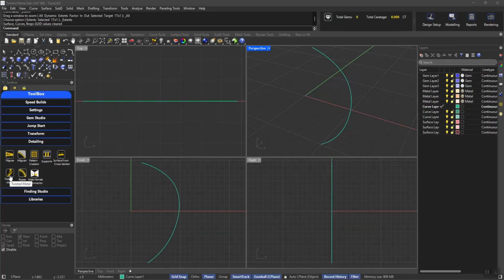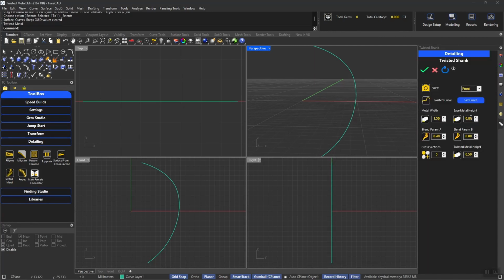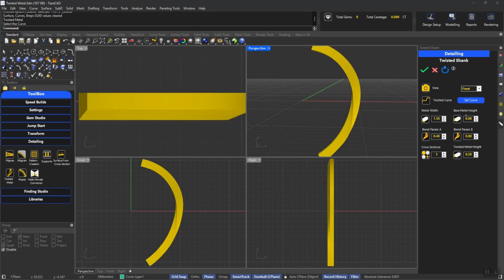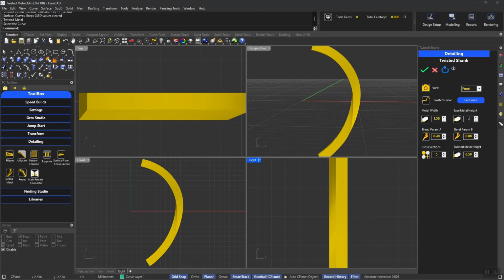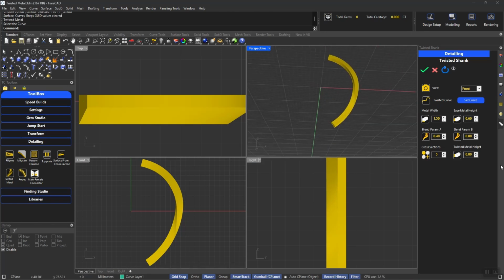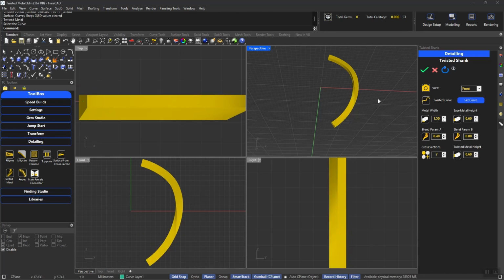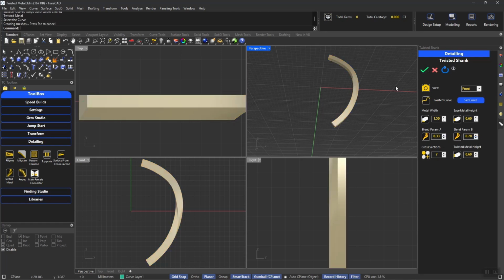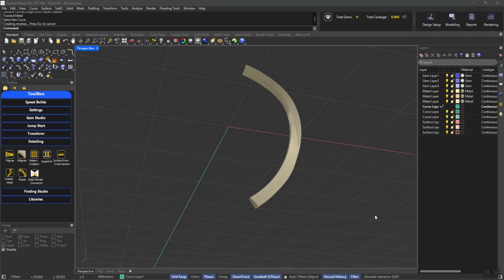Learn TiaraCAD : 36. Twisted Metal